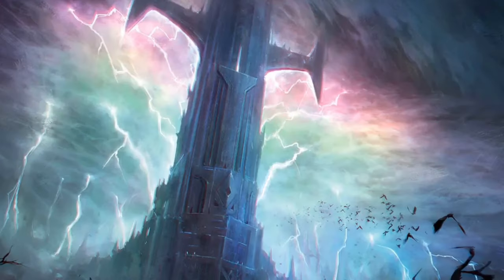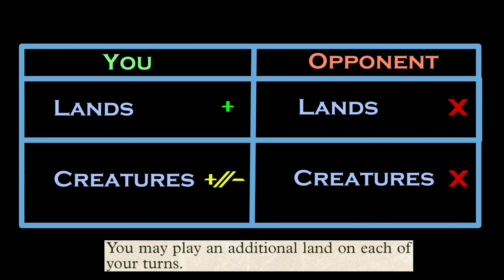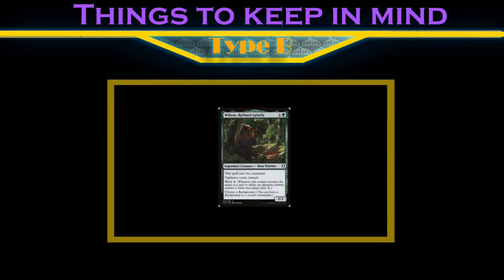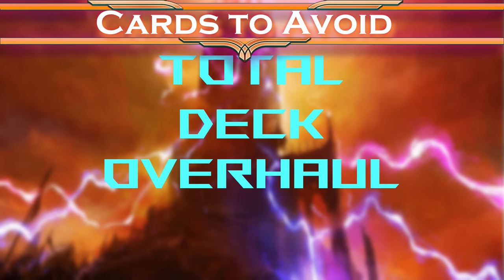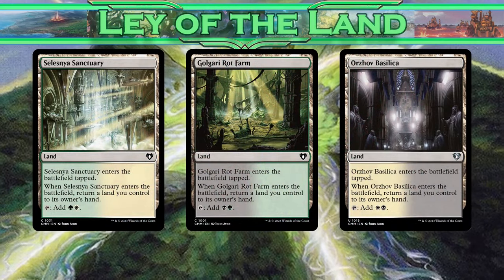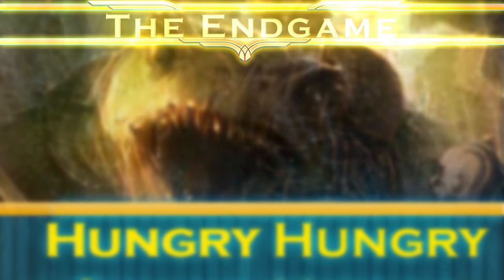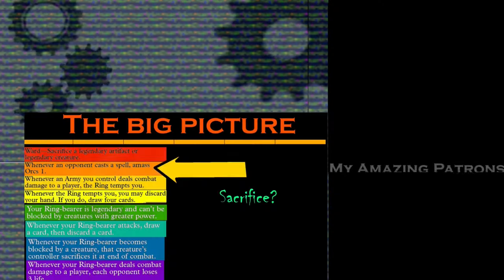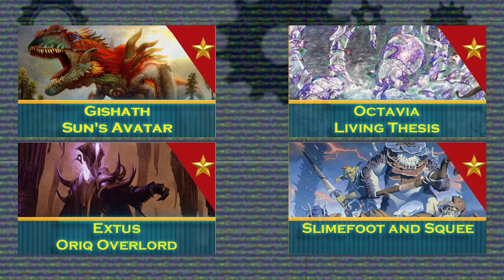You don't know how to build a Thalia and Gitrog deck | Thalia and the Gitrog Monster EDH Deck Tech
The best Thalia and the Gitrog Monster deck you'll find on the internet!

Decklists:
Hungry Hungry Swamp Hippos-